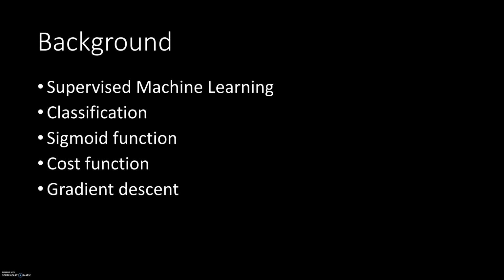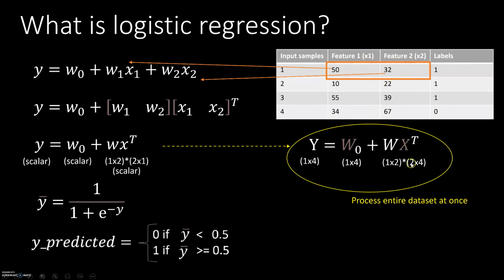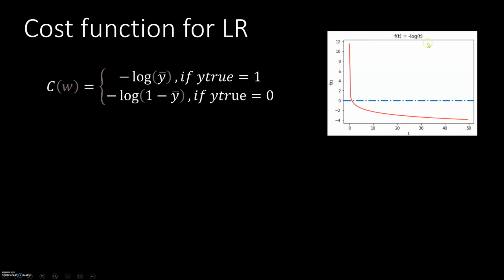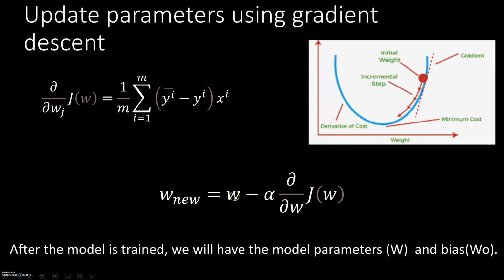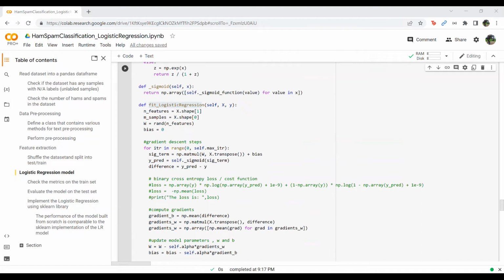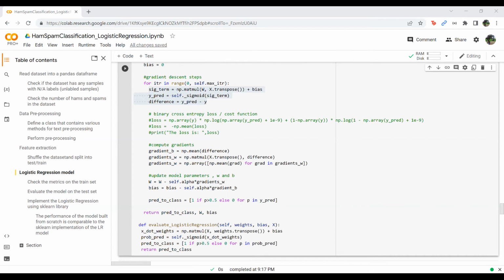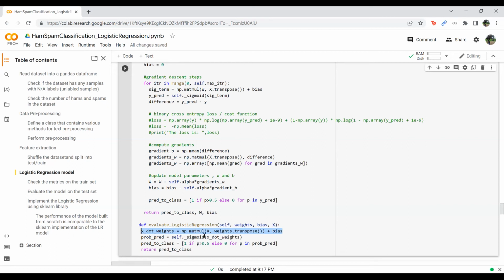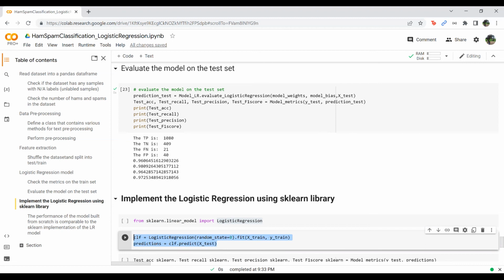3 - Training a Logistic Regression model from scratch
00:00 - 14:14 (Theory)
14:14 - 31:54 (Code walk through)
Resources: The slides for this video and the code can be found on my github